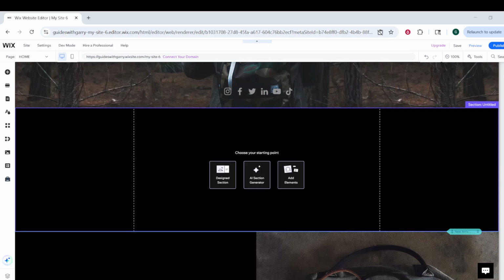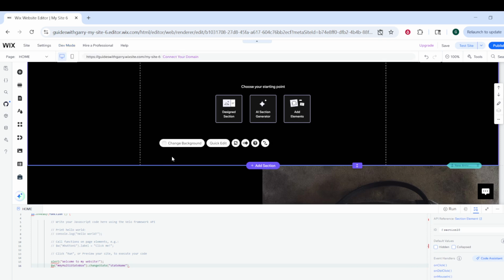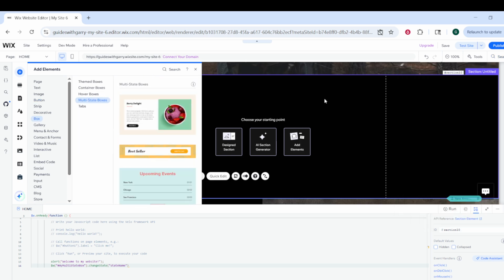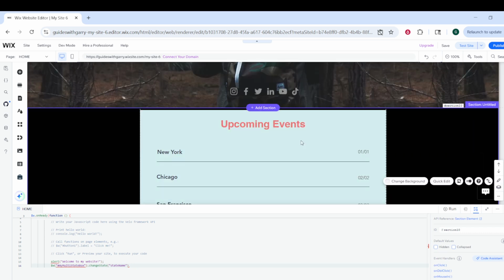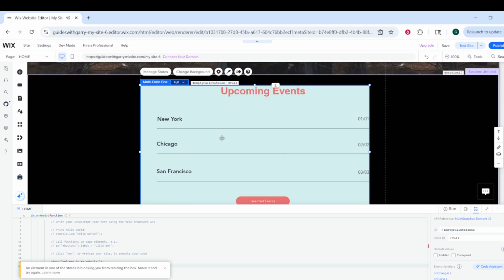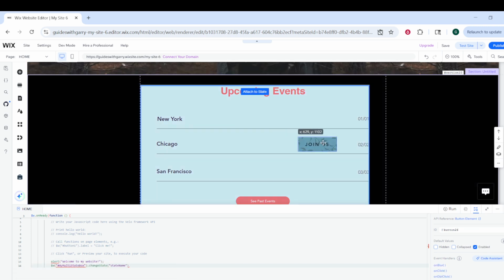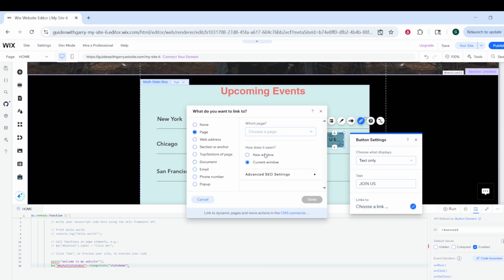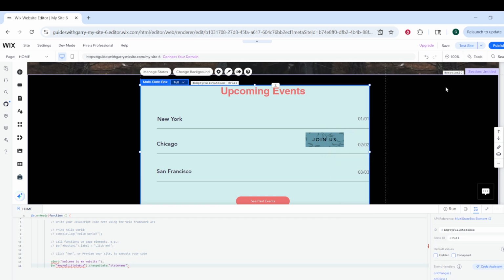How To Create Custom Tabs Using Multi state Box And Velo Code [2026 Guide]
How To Create Custom Tabs Using Multi state Box And Velo Code